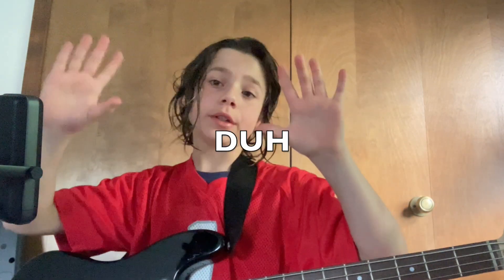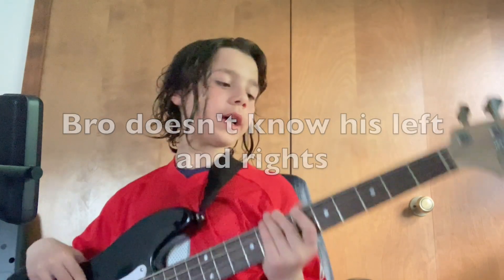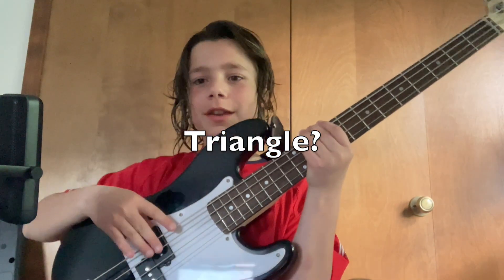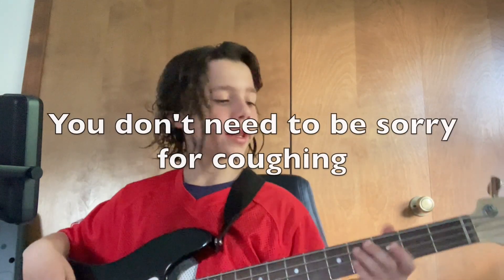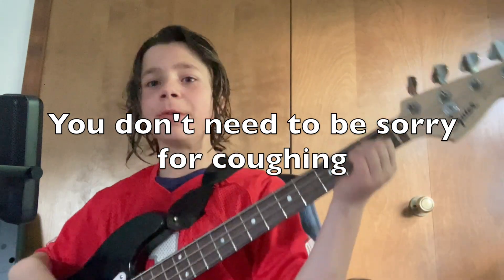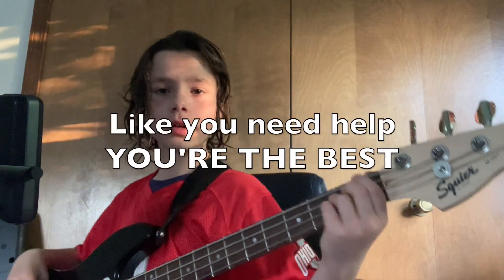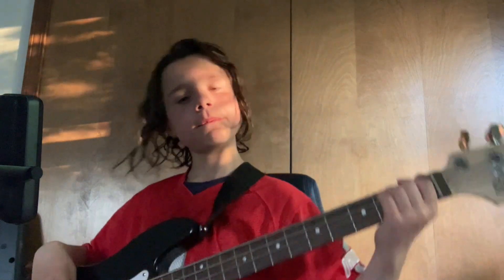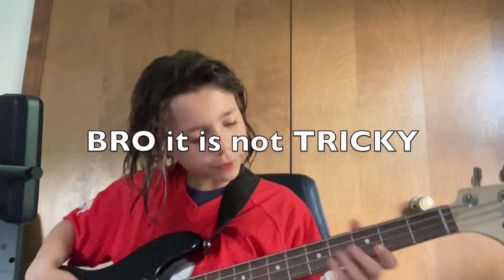Episode 1 (BASICS)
In this video Andrew will be teaching you how to hold your bass, and teach you a warm-up he uses.